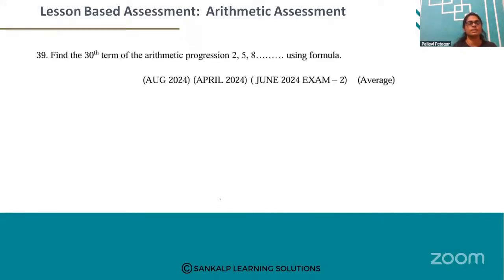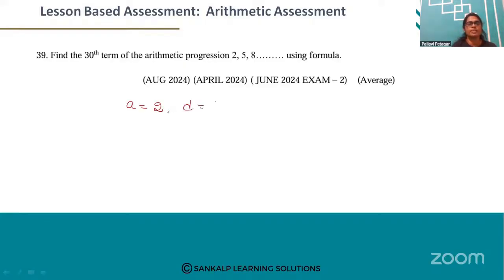LBA Arithmetic Progressions Q No 39